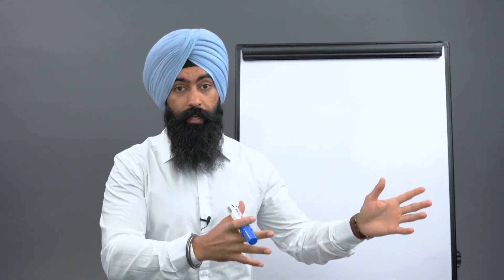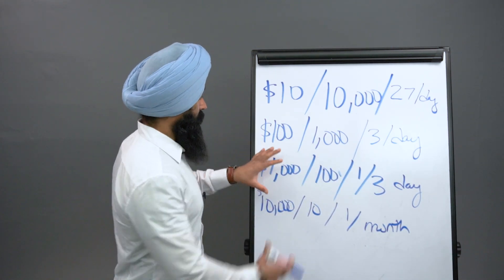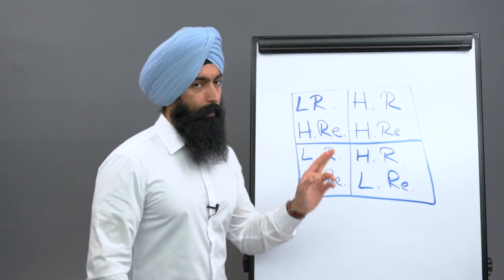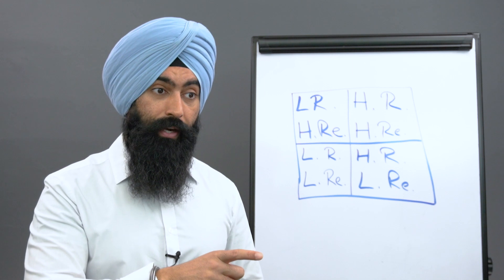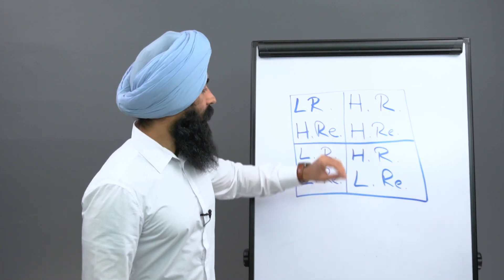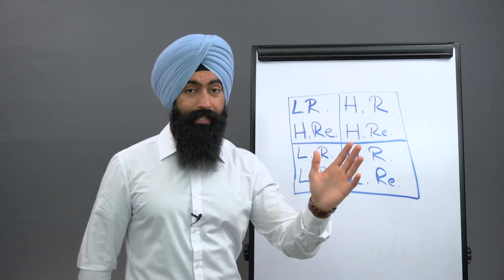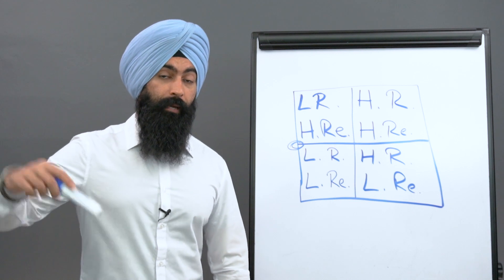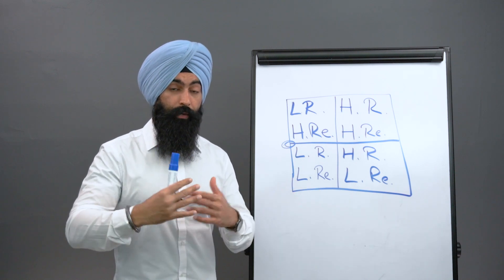The Wealth Strategy They DON'T Tell You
"The Minority Mindset has nothing to do with the way you look. It's the mindset of thinking differently than the majority of people" ~Jaspreet Singh, The Minority Mindset

My recommended tools! The compensation doesn't affect my recommendations or advice.

1) 🏠  Fundrise - Invest in real estate with as little as $1,000! See the historical returns here:

2) 💰 M1 Finance - Pick a few ETFs and stocks, then let M1 Finance invest your money automatically:

➤ Life Insurance
3) 🛡 Policygenius - Make sure your family is protected with life insurance:

➤ Cryptocurrency
4) 💰 BlockFi - Buy crypto & earn interest on the crypto you own:

➤ Gold
5) 🔑 Vaulted - Buy physical gold, and set up reoccuring purchases: